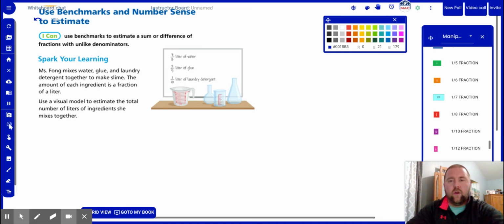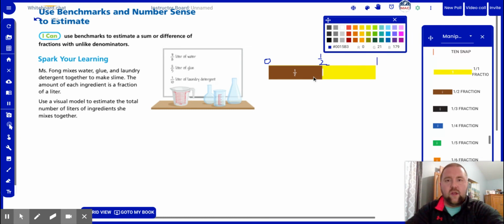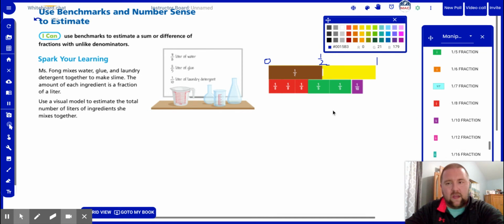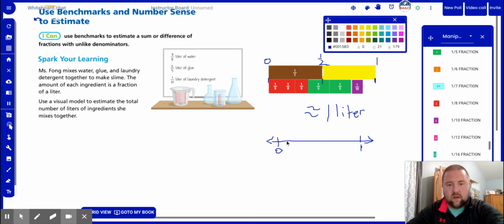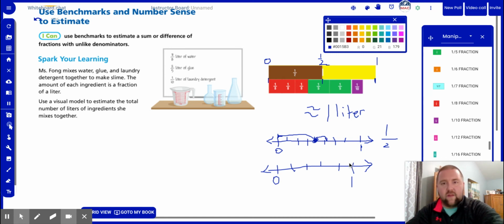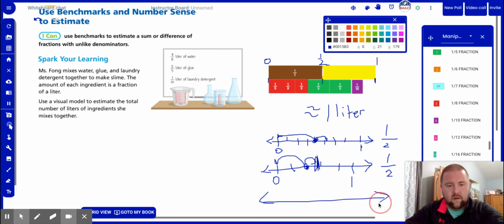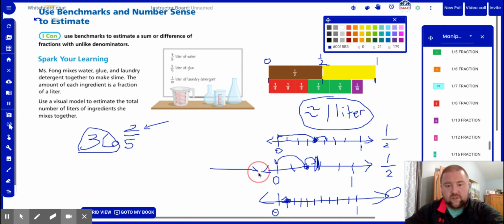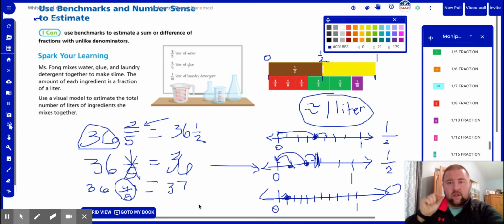Mr. Mac teaches Into Math 7-1